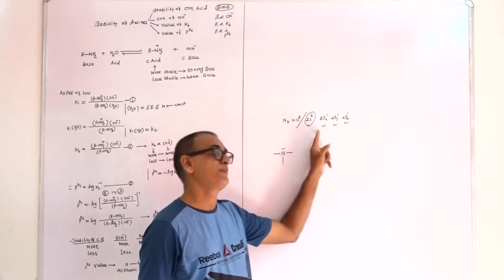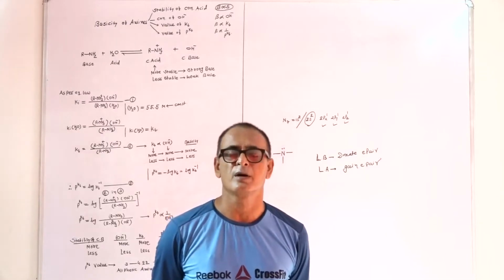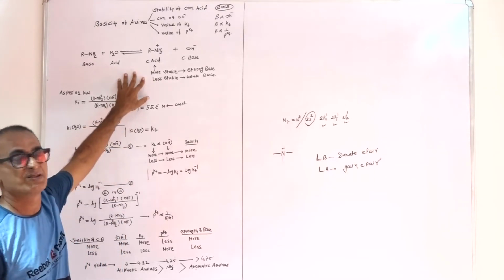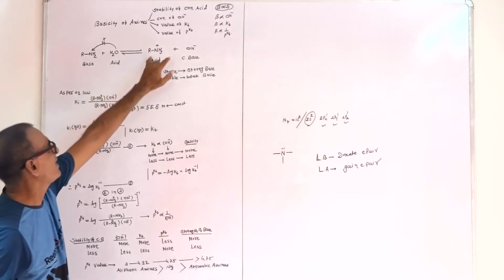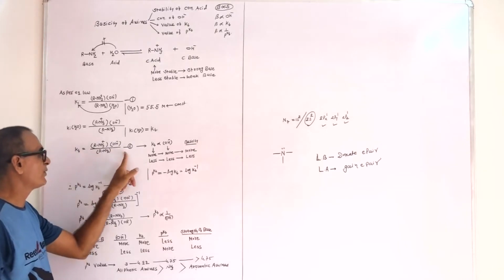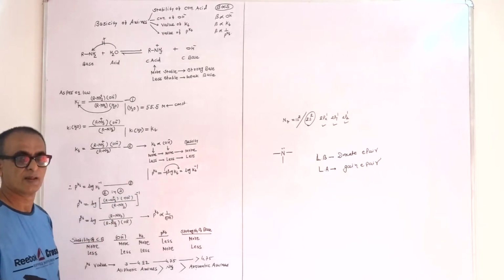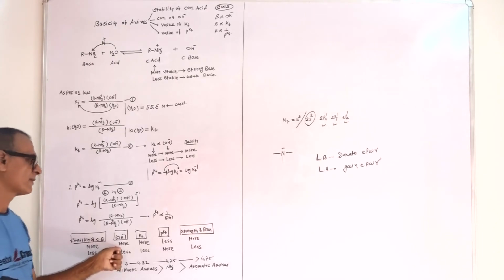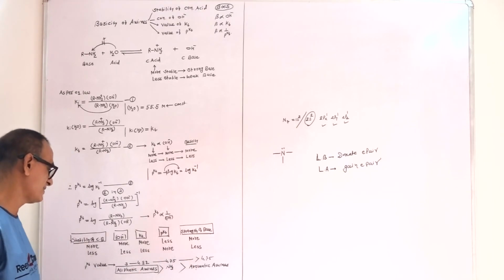Lecture :12/08 Basicity of amines | Relation with Stability of conjugated Ion, Kb value & Pkb value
Get detailed description on Basic properties of amines. Study the relation between basic strength of amines with,
1. Stability of conjugated Ion.
2. Kb value - (Disassociate constant of base).
3. Pkb value.